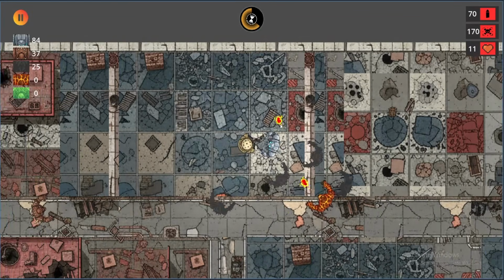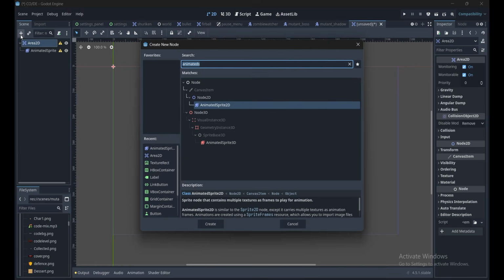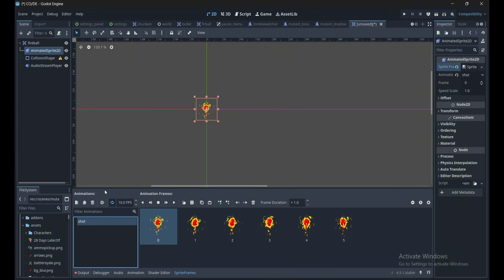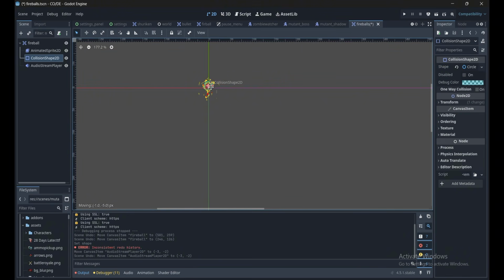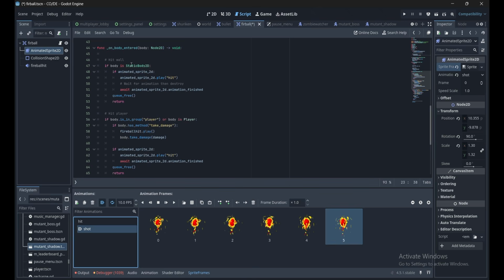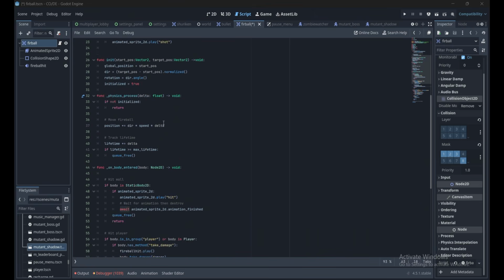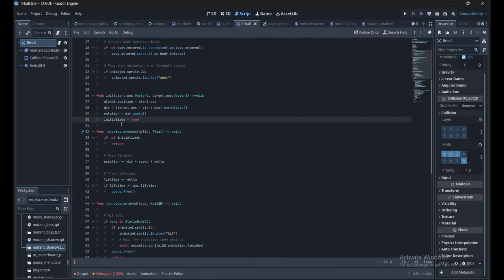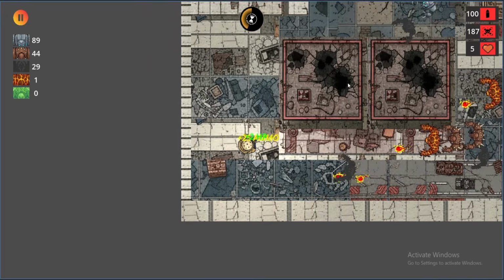Fireball effects in Godot - Godot beginner tutorial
How i created fireball effects in CO/DE